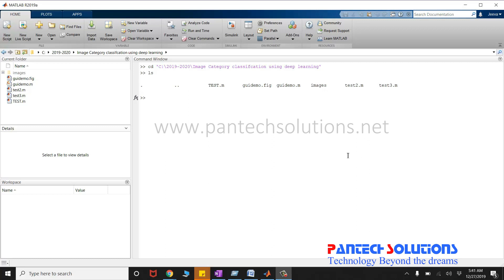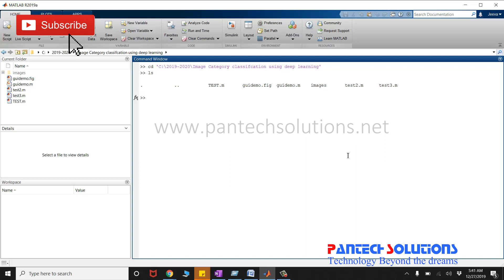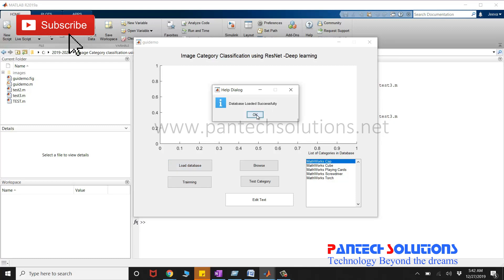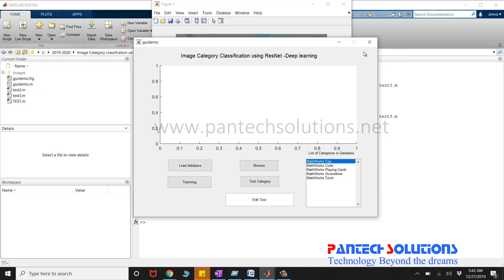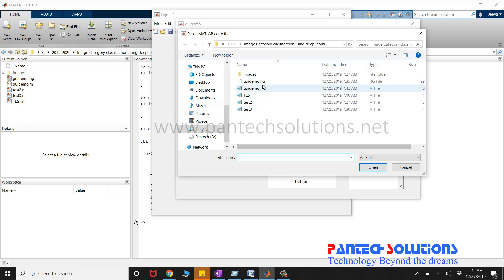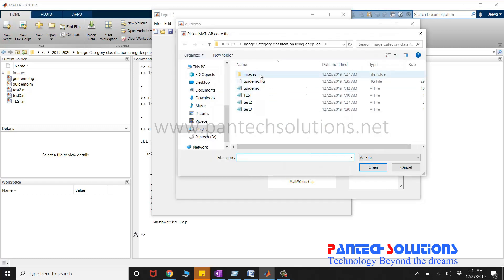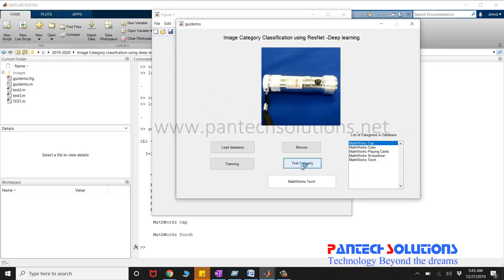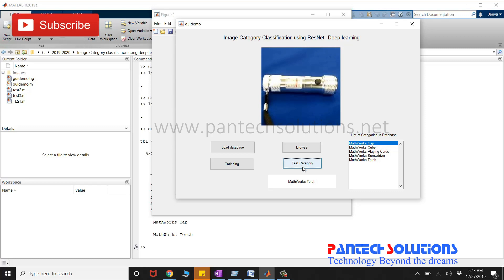Image Category Classification using Deep Learning